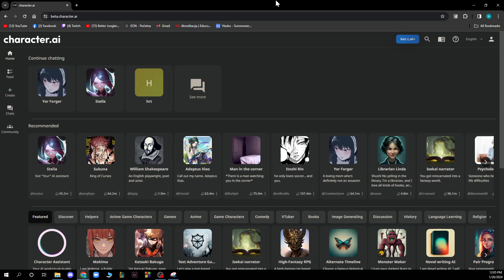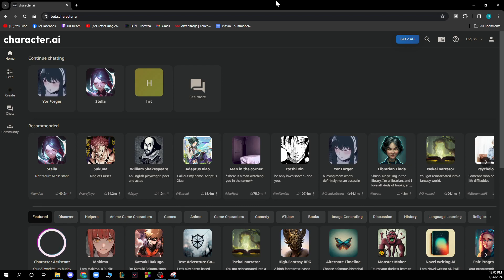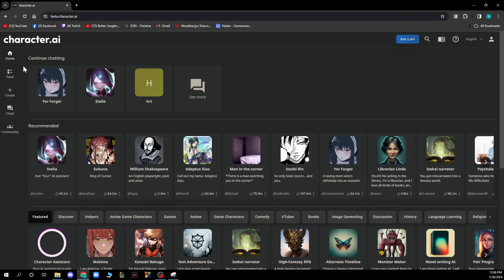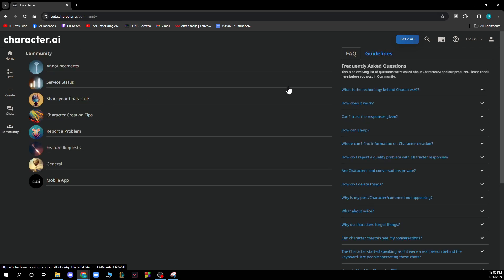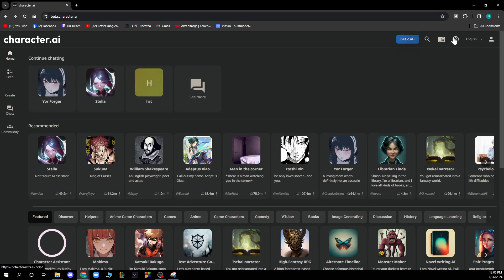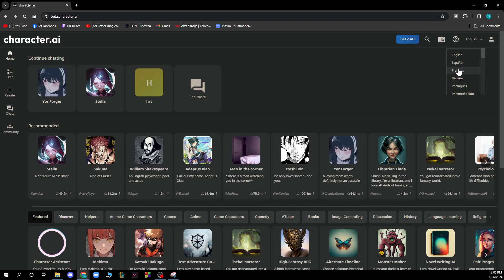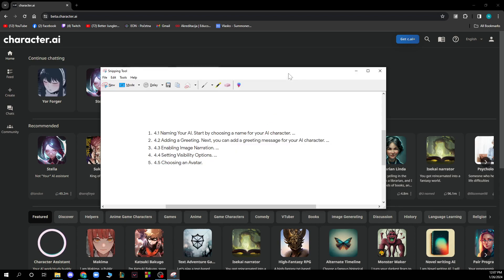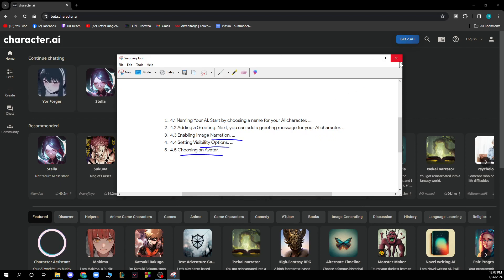How To Create a Chatbot with Character AI (Quick Tutorial)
In this video I will show you How To Create a Chatbot with Character AI. It would be good if you watch the video until the end so that you don't miss important steps.